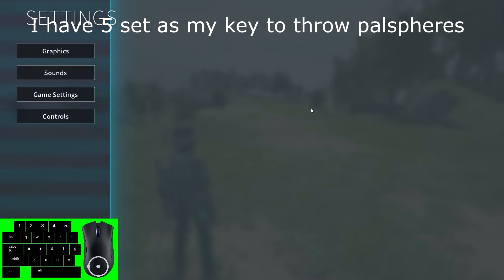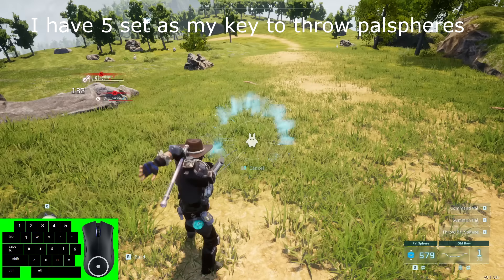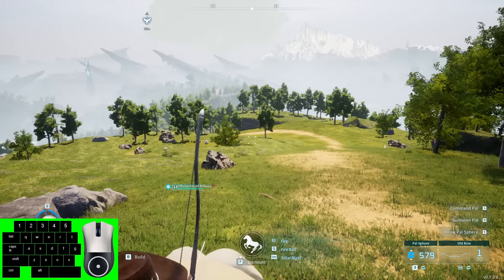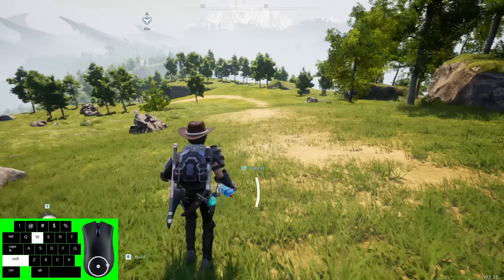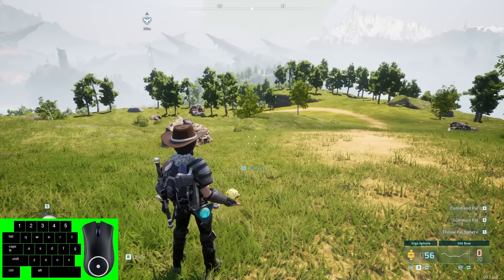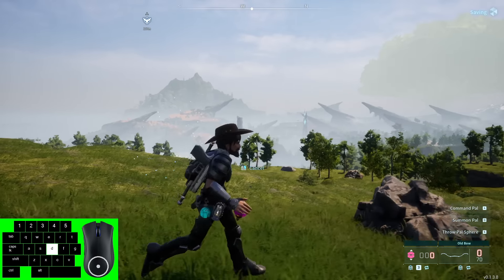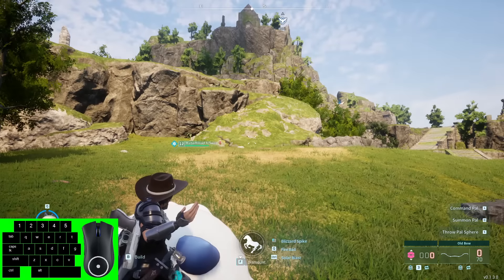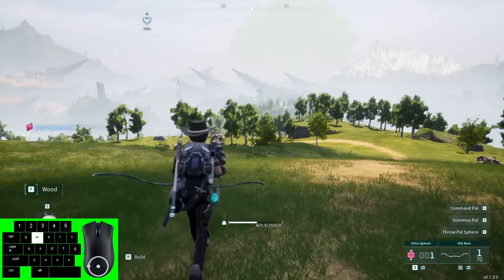*OUTDATED - PATCHED* Palworld Infinite Pal Sphere Glitch